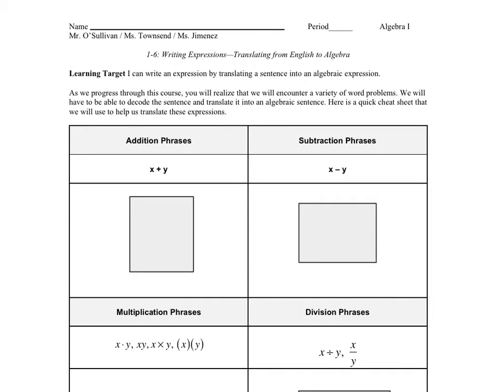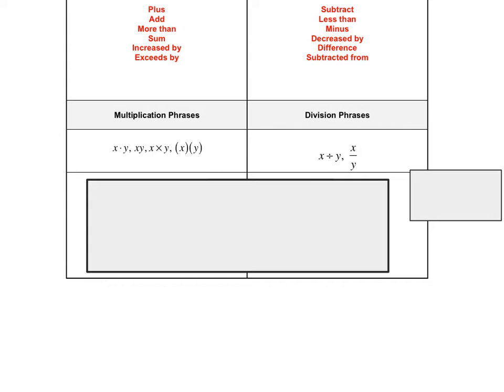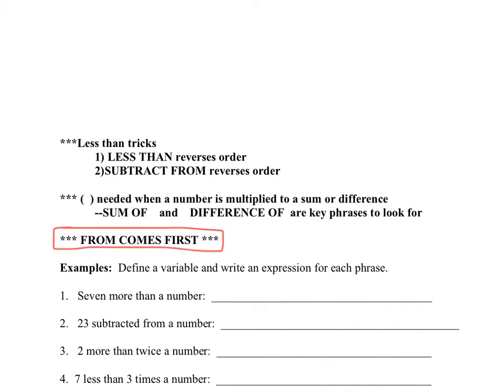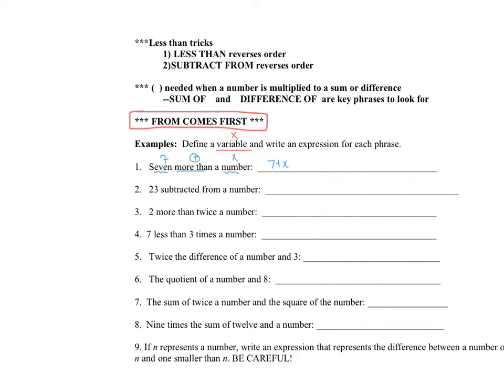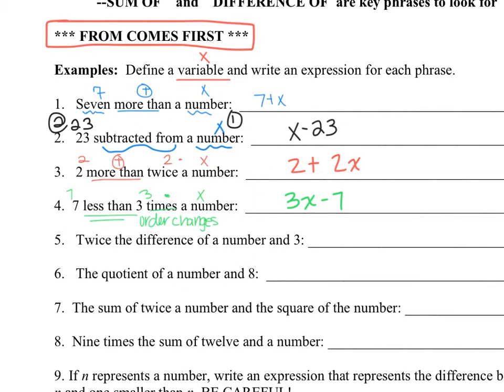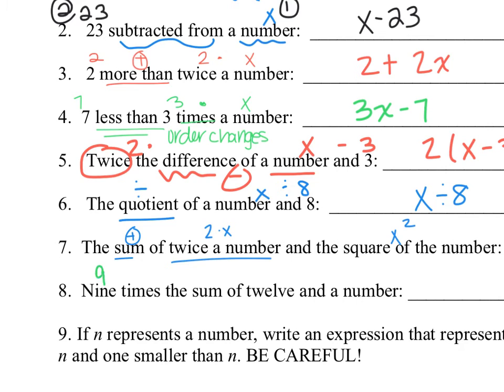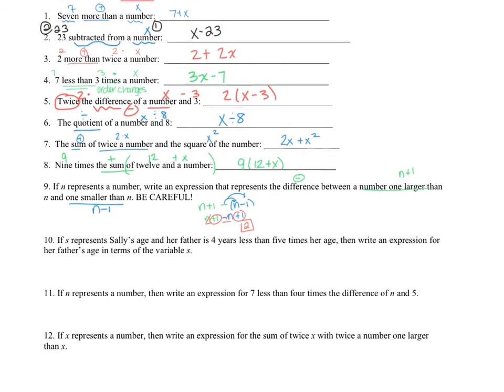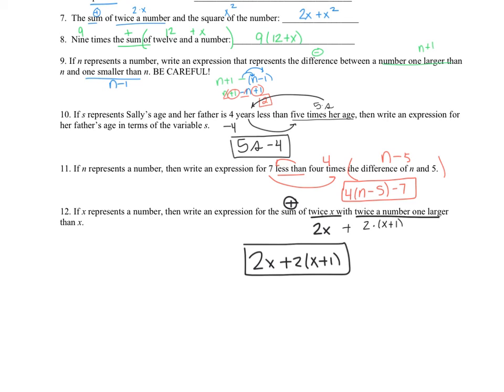1-6- Writing Expressions (Translating from English into Algebra)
Hi ladies,

Please watch this video only after the Zoom lesson!